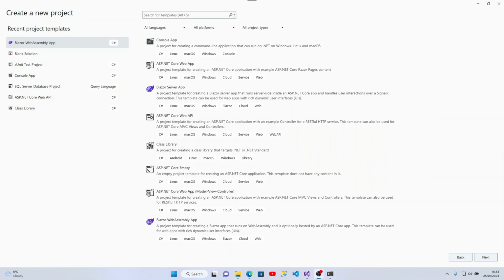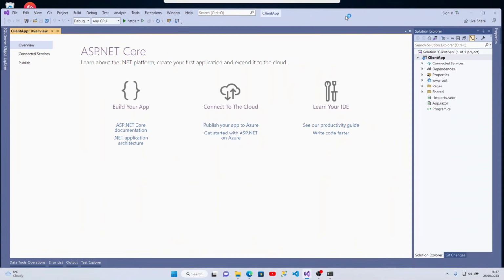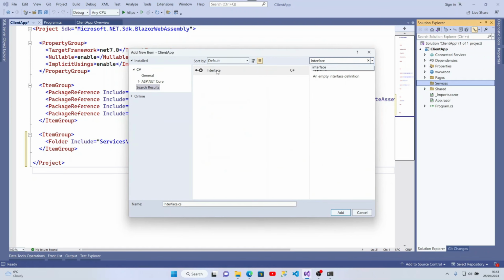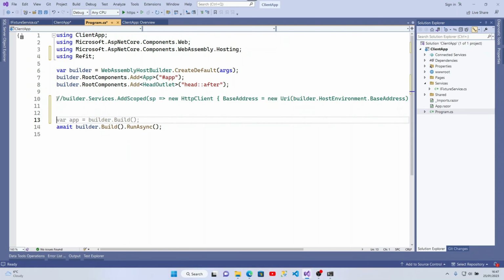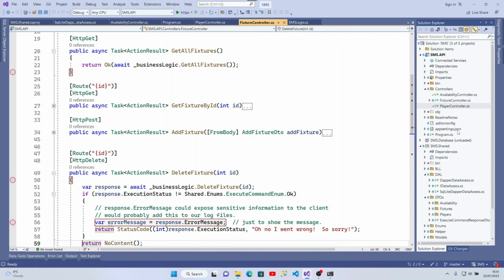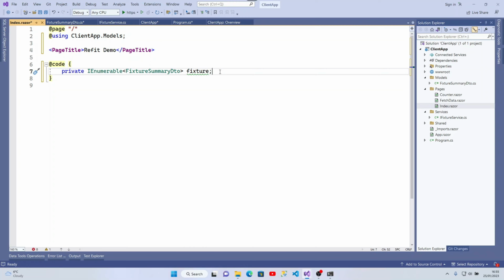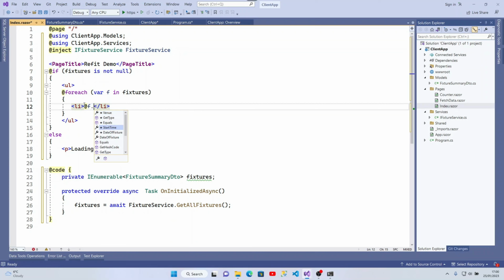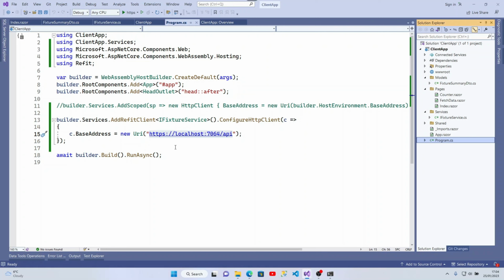Hawaiian Shorts: Creating a client app that consumes a Web API using REFIT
The Hawaiian Shirt Coder channel is all about bad shirts and softwarte development mainly using Microsoft technologies.

The "Hawaiian Shorts" videos are designed to get you up and running in one video.

For more detailed content check out more various series on YouTube and other content channels.

In this video we look at a quick way to consume a Web API in your Microsoft .NET client application without all the httpClient plumbing.  We do this using a handy third party NUGET package called REFIT.